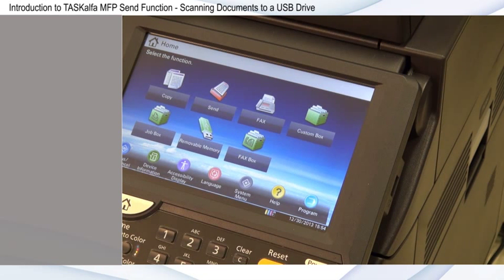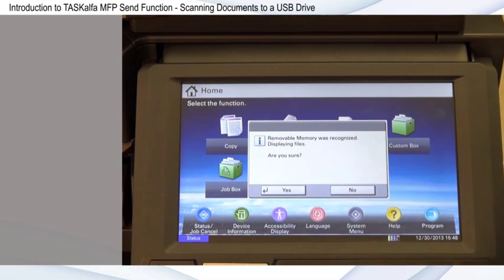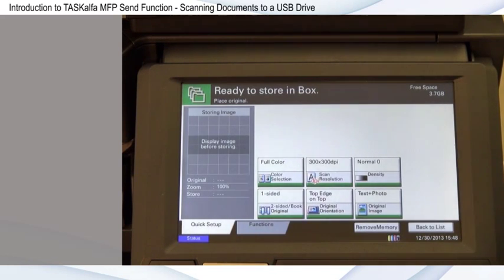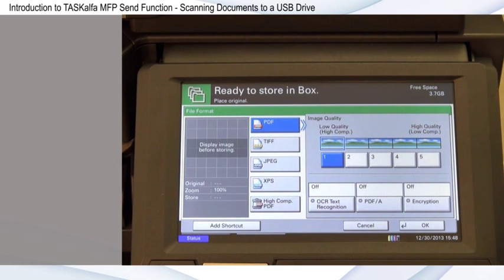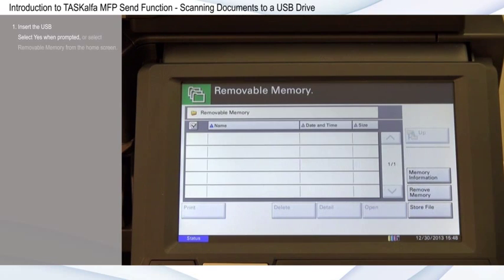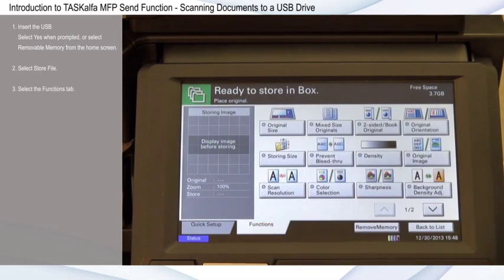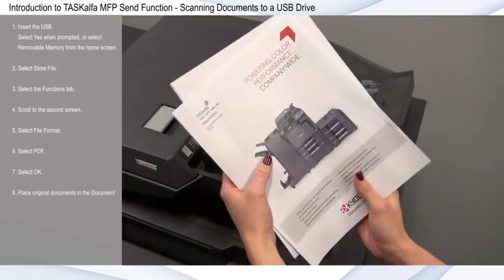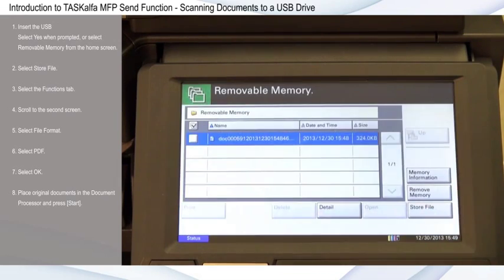Send Function - Sending Documents to a USB Drive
How to scan documents to a USB drive using the Send function on your KYOCERA TASKalfa MFP.